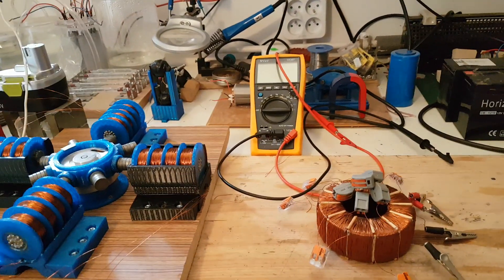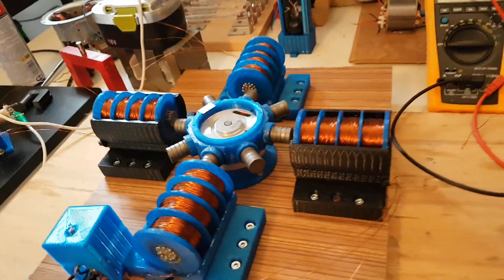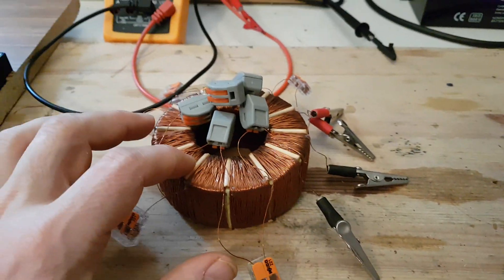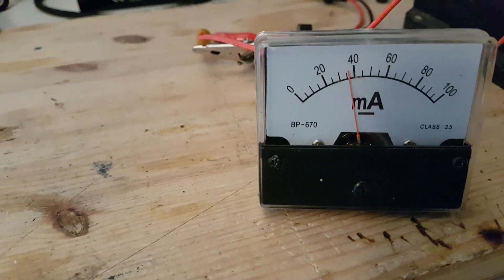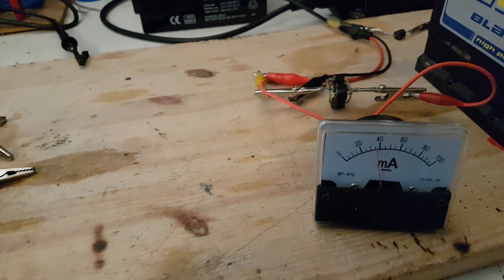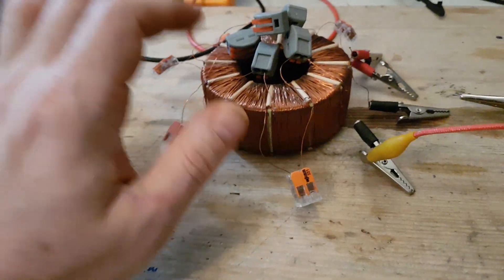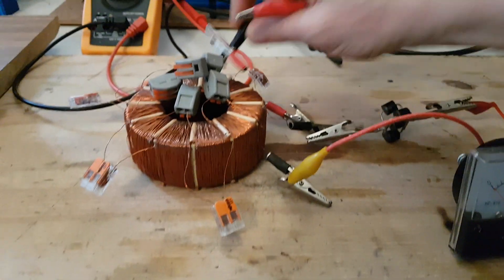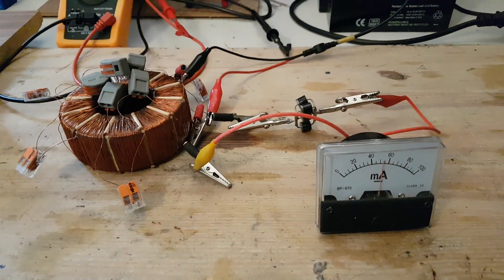Transformer Romanova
Special wound transformer to boost energy